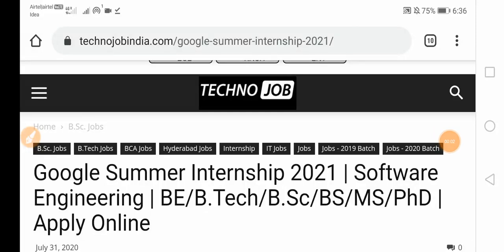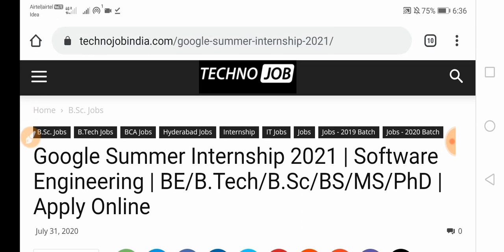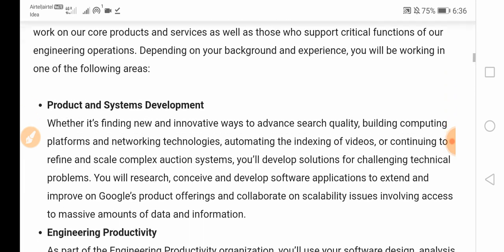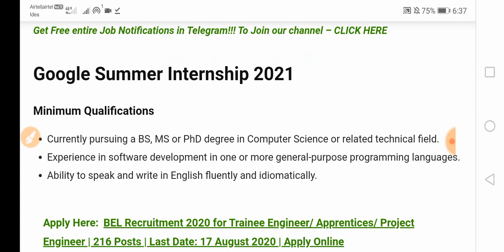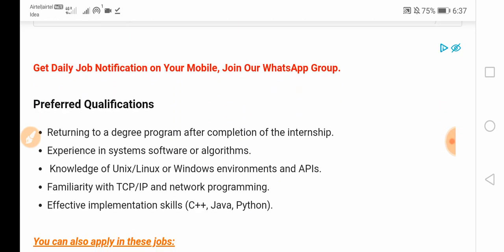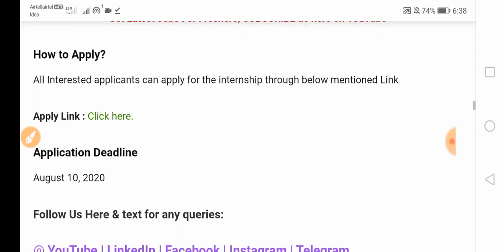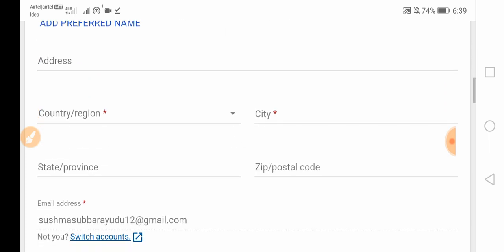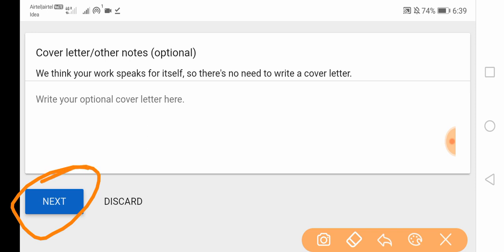Google Summer Internship 2021 | Software Engineering | BE/B.Tech/B.Sc/BS/MS/PhD | Apply Online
For any doubts and Queries and valuable Interview Tips, Follow and message on Instagram:
Note: If anyone find Difficulty while Applying in this Recruitment or Interview, then you can messages on Instagram or comment and ask your queries in comment section.

Join Our WhatsApp Group for Latest Job Notification on mobile:-
Follow us for Interview Tips on Instagram!
*** Very Very Important and Helpful Books for the Preparation of Campus Placement and Other Competitive Exams ***
(A Centre of Latest Job Updates and Off campus drives and walk-in drives)
We provides a Regular Updates on Government Jobs, Top MNC's Jobs, Off-Campus Drive, Walk-in Drives and Jobs for Various Categories, Such as 10th Pass, 12th Pass, ITI, Diploma, B.Tech, M.Tech, MCA, MBA, and many more. Additionally We also Provide Placement Papers & Preparation Material for Various Company's Jobs.